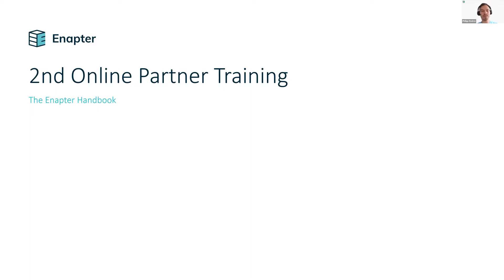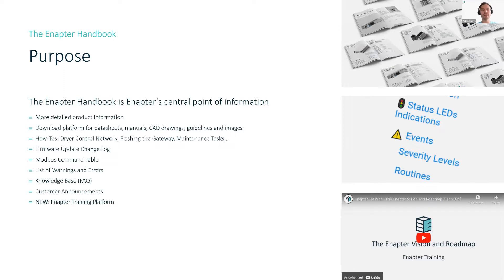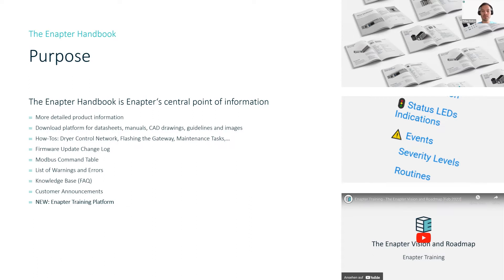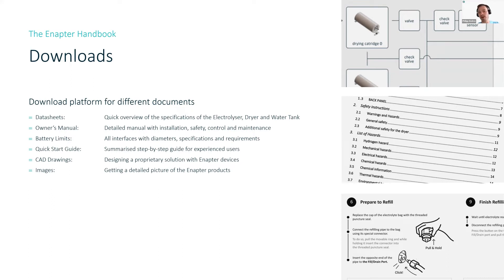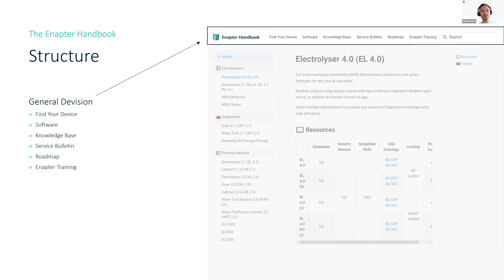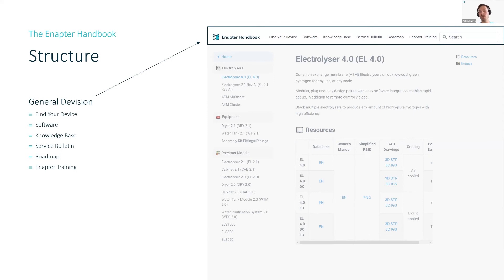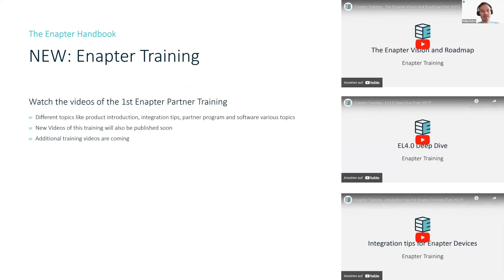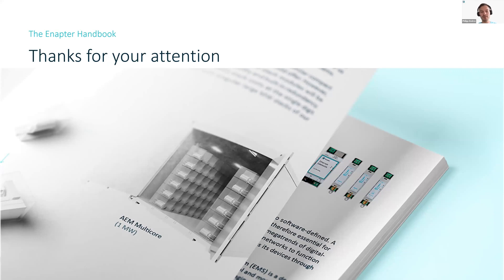Enapter Training - The Enapter Handbook [July 2022]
The Enapter Handbook
≡ Navigating the handbook quick and easy
≡ Latest changes and further documentation